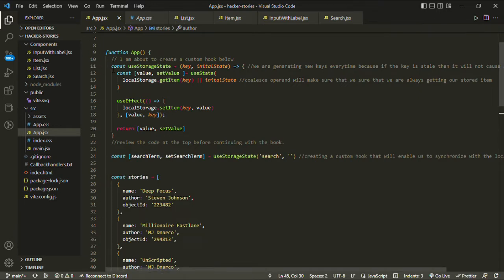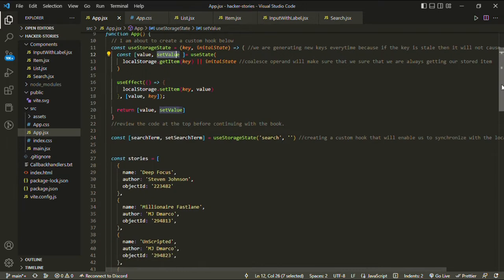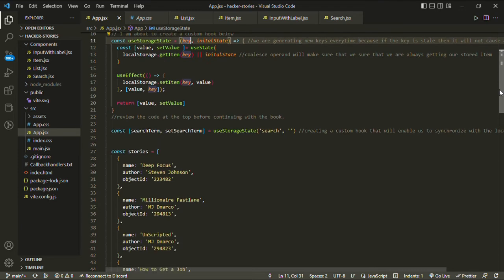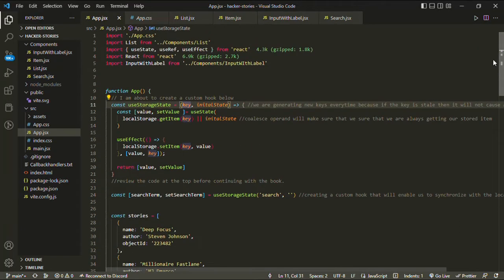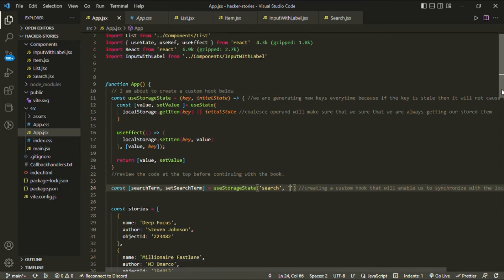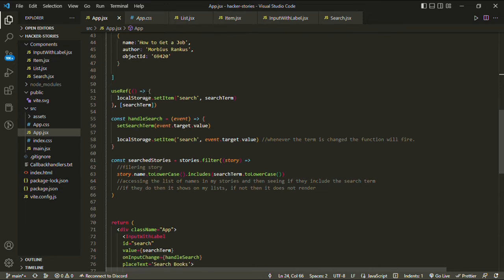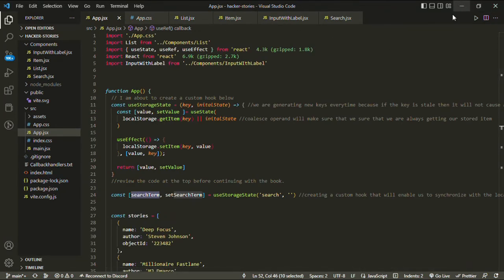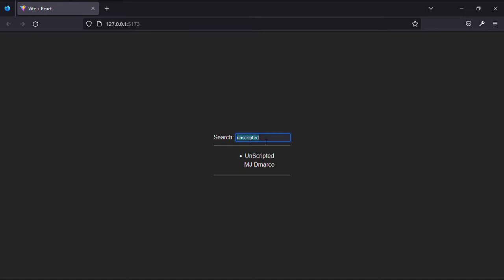How to create Custom Hooks in React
Today, I am going over some basic react hooks and how to use them to create your own custom hook. In this example, I created a hooked named useStorageState which changes the state of the input whilst also putting it in a react lifecycle.

Thank You Robin Weiruch for the inspiration of this video